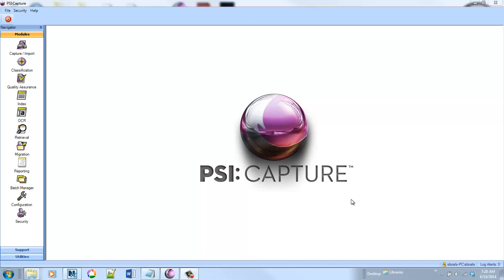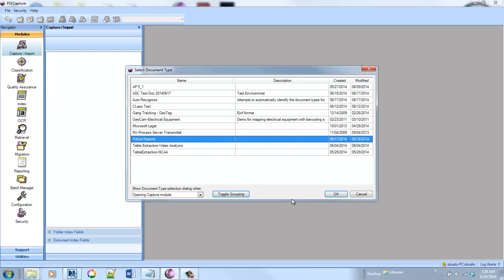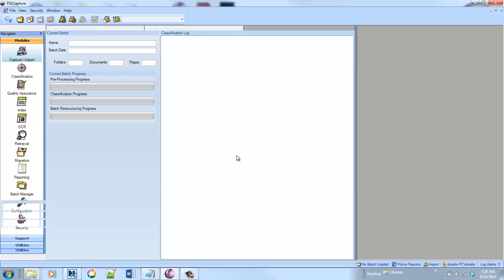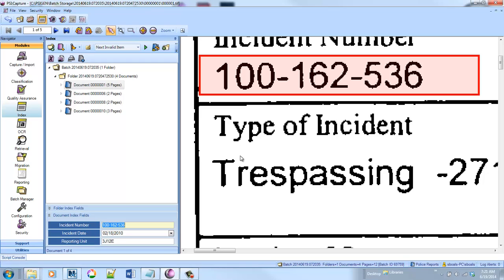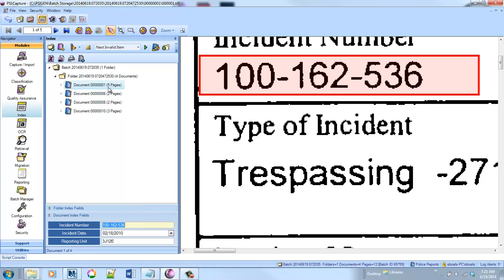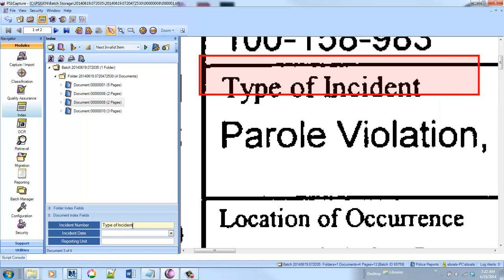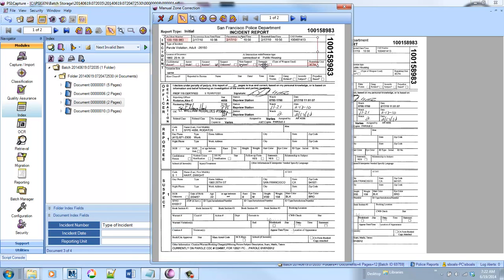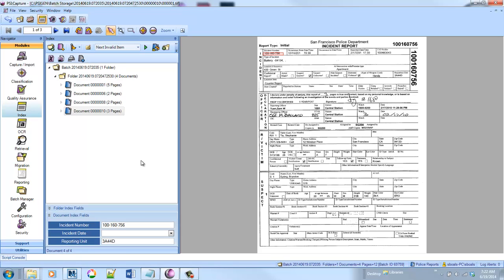Manual Zone Template Adjustment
This was a feature that several of our service bureaus asked for to help in processing medical claims forms.  These forms typically have red drop out at scan time, and anchoring or page registration is very difficult.  This feature allows manual adjustment of the zone template to auto-extract data, and is a huge time saver for operators.